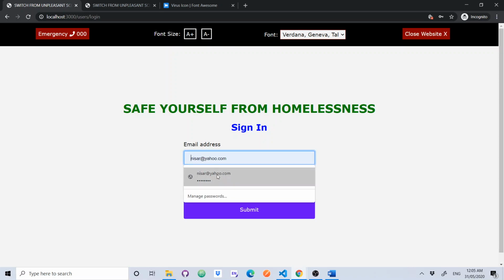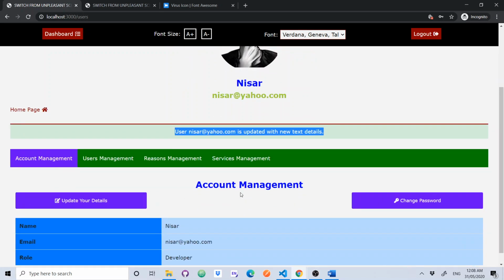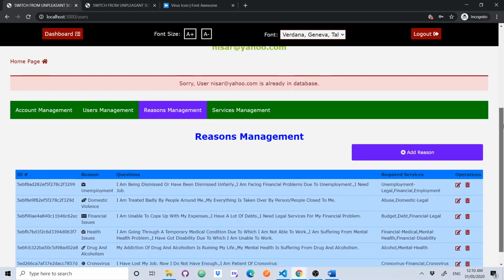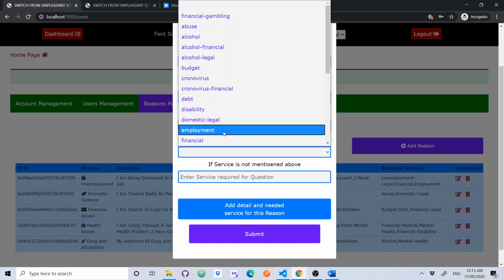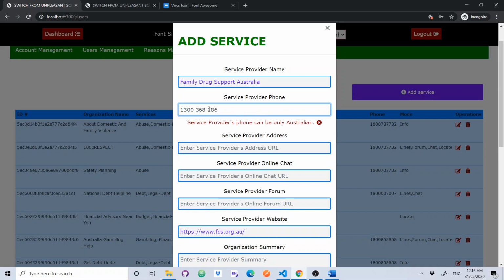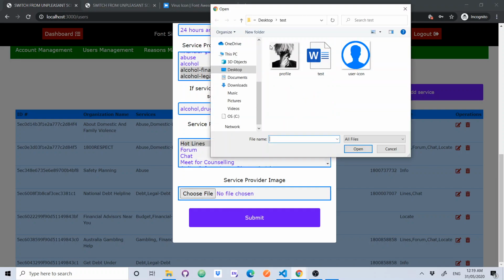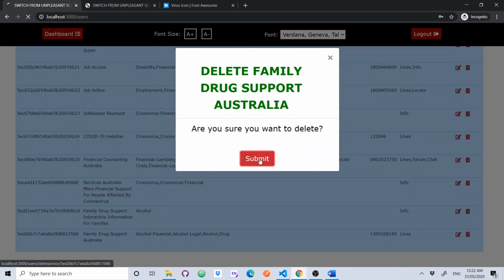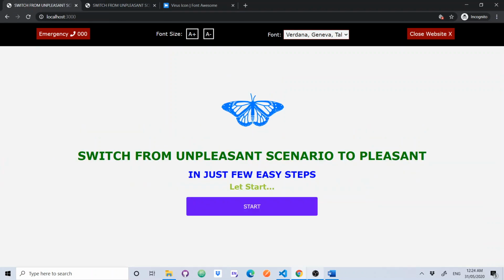Admin Dashboard Tour [SWITCH FROM UNPLEASANT SCENARIO TO PLEASANT]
Overview:
My digital solution is a central hub of information containing all the available services and resources which aims to assist target audience in switching from their unpleasant situations to pleasant situations in just few easy steps or clicks by guiding them towards the most suited services and resources based on their problems.
The theme is to avoid all the potential reasons of homelessness by providing the most suited and concise set of services and resources based on user's exact problem rather then ton of information.